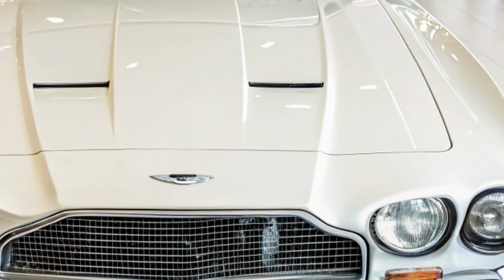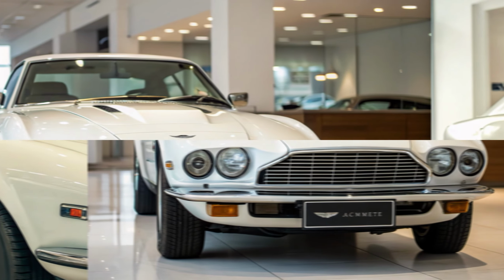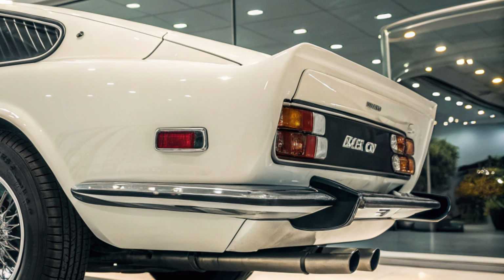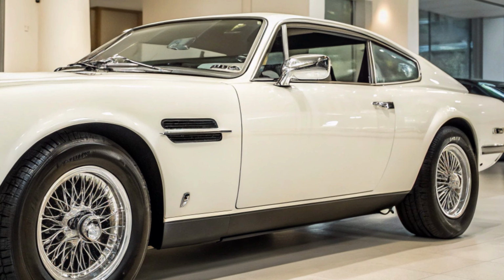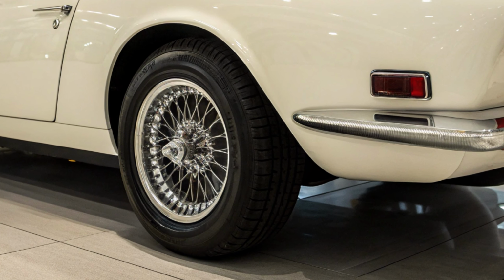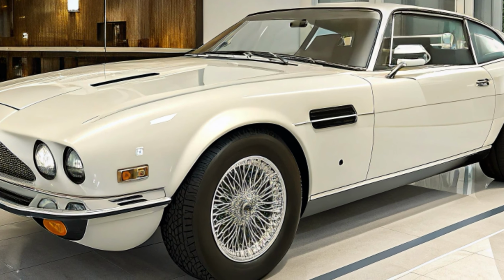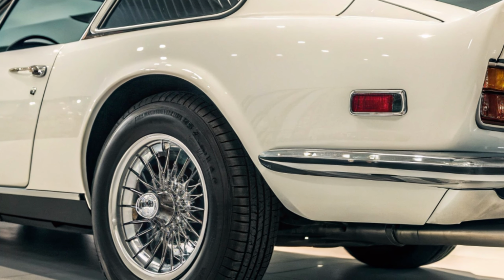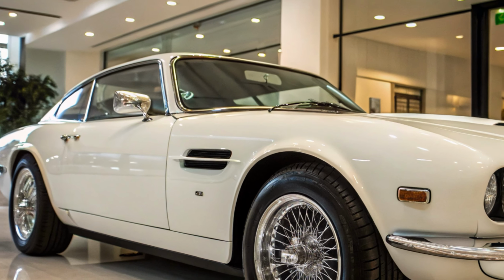🚨 The 1977 Aston Martin V8 Vantage Was TOO Powerful for Its Time! 😱💨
The 1977 Aston Martin V8 Vantage wasn’t just fast — it was a full-blown British muscle car wrapped in a tuxedo. Nicknamed "Britain’s First Supercar," this beast could go toe-to-toe with the Ferrari Daytona and the Lamborghini Countach, and still look like a gentleman doing it. But what made this car so dangerous, so raw, and so ahead of its time?

In today’s deep dive, we uncover the mind-blowing specs, untold stories, and secret legacy of the 1977 V8 Vantage. From its aggressive styling to its 5.3L V8 engine and zero-to-60 time that embarrassed European rivals, this Aston Martin didn’t just make a statement — it roared one.

Stick around till the end as we compare it with its Italian and German competitors and reveal why the Vantage earned the nickname “The Widowmaker in a Suit.”

Titles:

1. Why the 1977 Aston Martin V8 Vantage Terrified Ferrari and Porsche

2. This Car Killed the Competition: The Untold Story of the '77 V8 Vantage

3. Driving the Beast: 1977 Aston Martin V8 Vantage Full Review & Sound Test

4. How Aston Martin Built a Supercar Before Supercars Were a Thing

5. V8 Vantage vs. Countach – The Forgotten Rivalry of the '70s